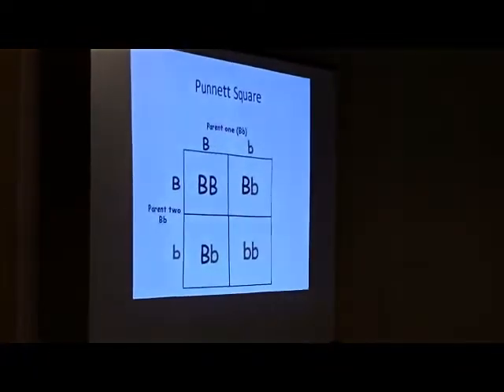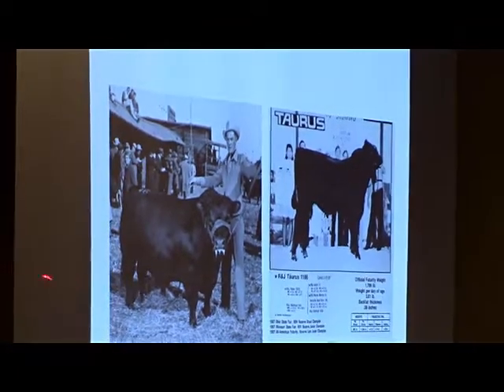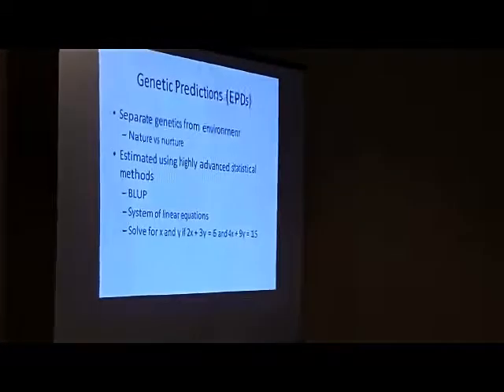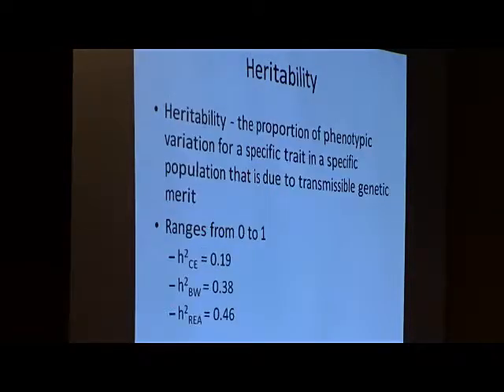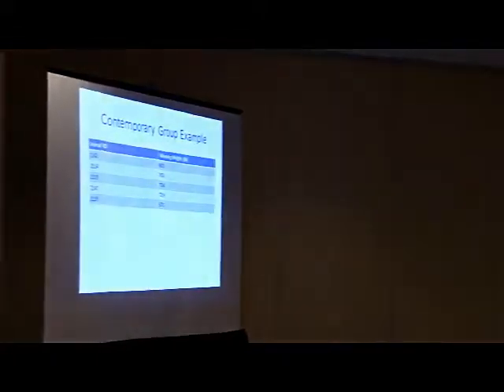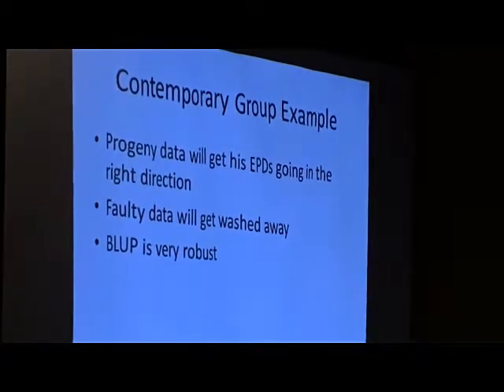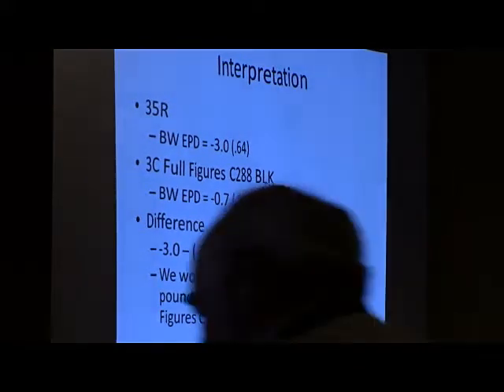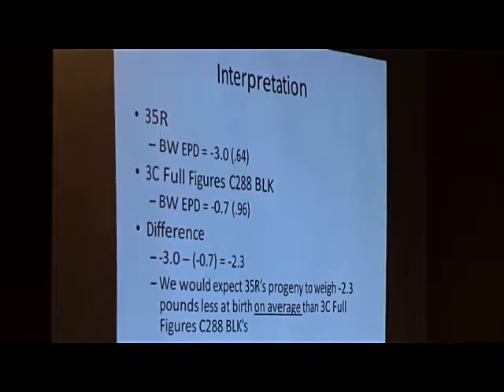Dr Lauren Hyde, American Simmental Association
Dr. Lauren Hyde at Fall Focus 2015 discusses EPDs